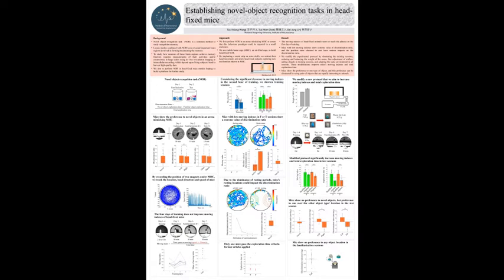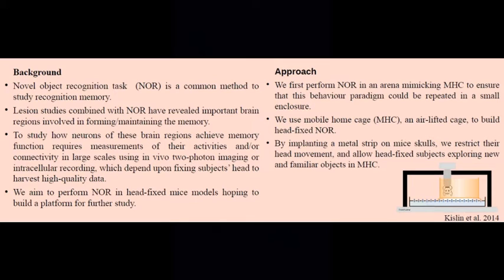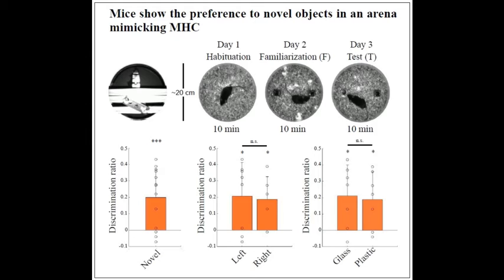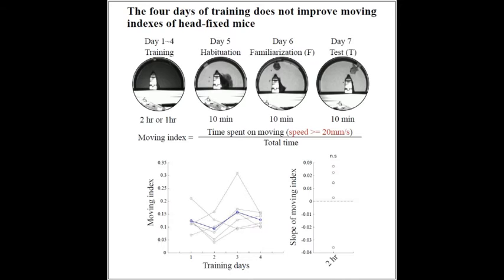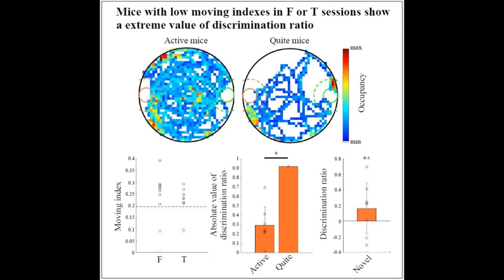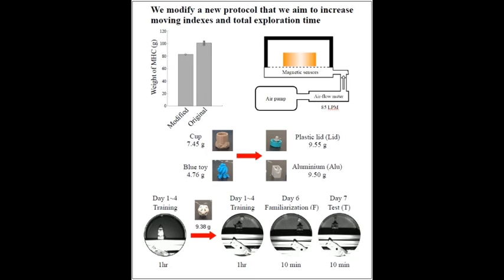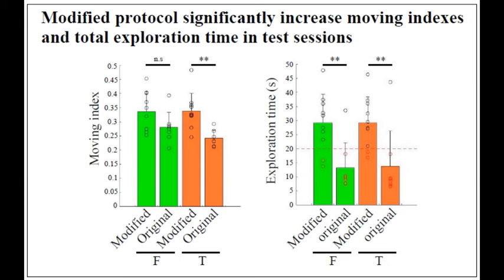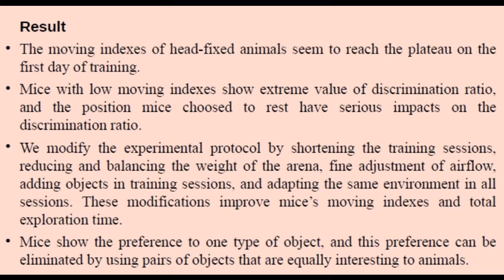Establishing novel object recognition task in head fixed mice